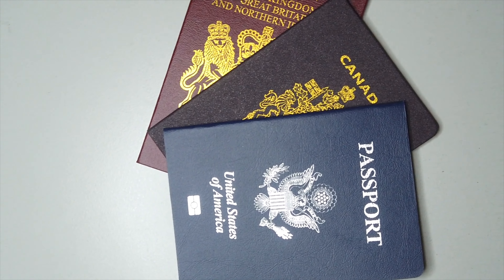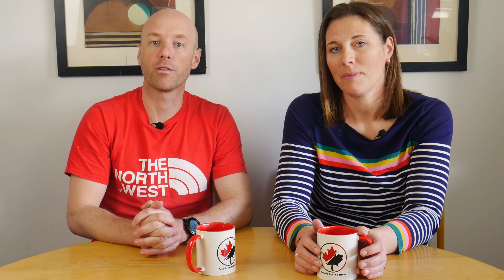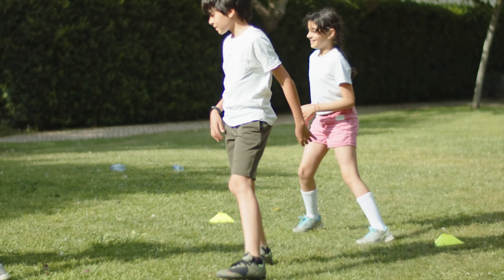Your To-Do List BEFORE Moving to Canada | Ep1. Get Started in Canada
We're starting a series on the process of moving to Canada and in today's video - the first in the series - we're talking about what you need to get ready before even setting off! Check out our Get Started in Canada Playlist for more videos about beginning your life in Canada!

And if you’ve got any comments or questions about this video, leave them in the comments below. 👇

About Canada Top to Bottom

Canada Top to Bottom is your go-to place for all things Canadian! Whether it’s actionable advice on how to move to Canada, deciding where to live in Canada, or things to know before immigrating to Canada, we’ve got you covered.

We (Charlie and Sharon - the people on the videos!) moved to Canada right in the middle of the Covid-19 pandemic through the Federal Skilled Worker Express Entry system, so we’ve been through the immigration process ourselves and - thanks to a global pandemic - our moving process took longer than expected and presented far more challenges than we’d hoped for! We now want to pass on our knowledge about Canadian immigration, and tell you everything you’ve ever wanted to know about life in Canada.

We both grew up in England (Charlie in Lancashire, Sharon is Shropshire) and have since lived in France, Austria and Malta. We're passionate skiers, climbers, hikers and bikers, so - after much debate - we decided to settle in British Columbia because of its fabulous geography.